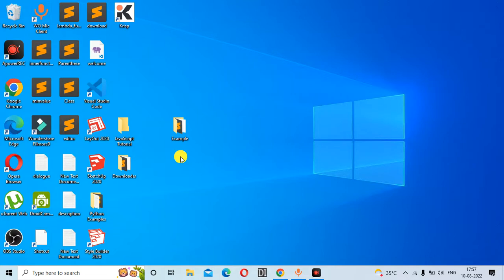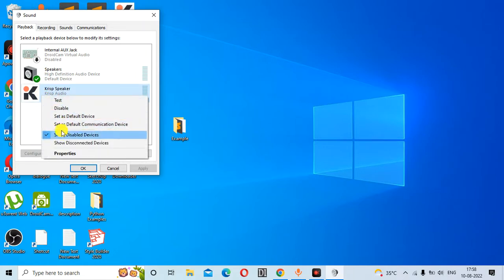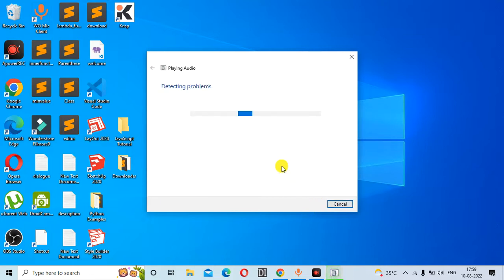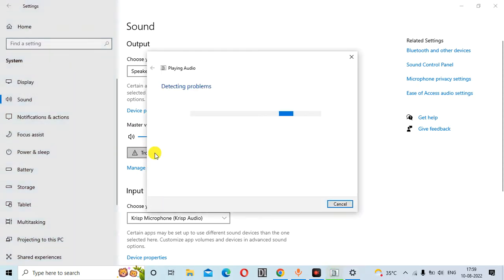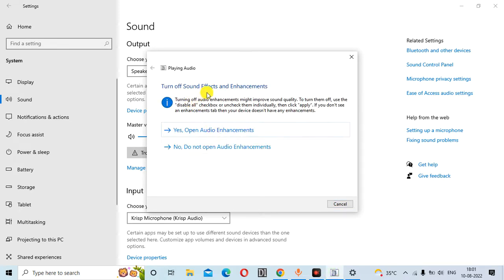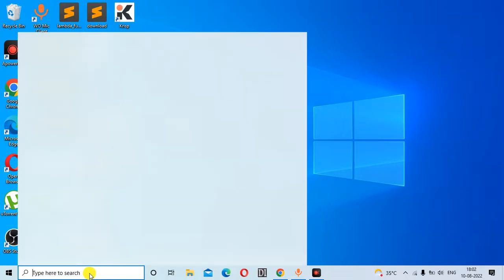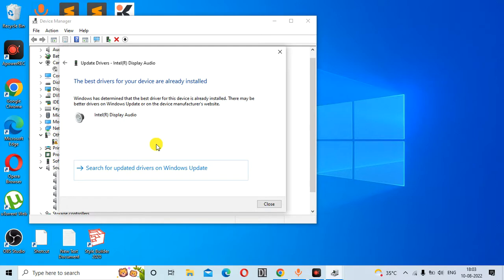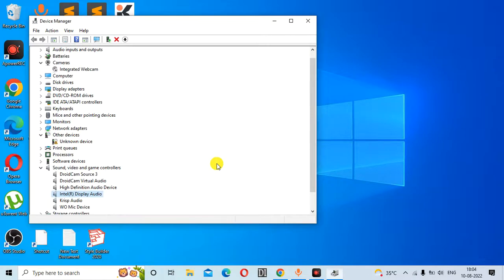How to fix sound or audio problems in Windows [Guaranteed Solved] (2022)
Windows Mein audio sound ki problem a rahi hai apko is aaj main aapko iska ultimate solution dene wala hun jismein hai aapka system Windows ho ya Mein ko starry problem for Lag Jayegi kaun se related to aapko video Shuru se and Tak dekhna hai without speaking aur follow karna hai video ko end tak Windows 10 mai aap ko bahut sari acchi problem Lenge jaise ki bluetooth or Wi-Fi driver problem Wi-Fi connection problem aur ab audio song problem bhi Kafi Logon Ko a rahi hai to is if Mere Ham lete Kya Kiya call karenge Wikipedia main poochh raha hai aur sath mein

how to fix no sound on windows 10,
how to fix sound problem on windows 11,
how to fix no sound on windows 11,
how to fix no audio sound issues in windows 10,
how to fix laptop no sound windows 10,
how to fix windows 11 sound not working,
no sound after windows 11 update,
no sound after windows 10 update,
no sound after windows 10 update 2022,
how to fix no sound after windows 11 update,
how to fix sound or audio problems on windows 10,
how to fix sound stuttering/crackling audio on windows pc,
how to fix sound or audio problems on windows 11,
how to fix no audio sound issues in windows 11,
how to fix windows 7 audio sound problem,
airpods pro sound quality fix on windows 10,
airpods pro sound quality fix on windows 11,
how to fix no sound after windows 10 update,
how to fix realtek audio windows 10 no sound